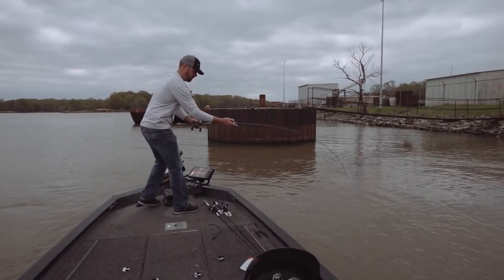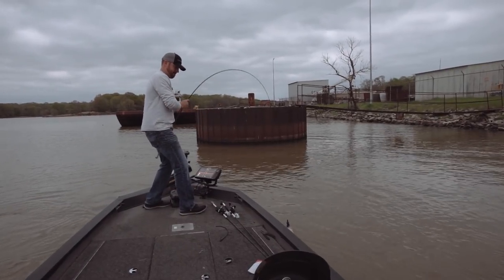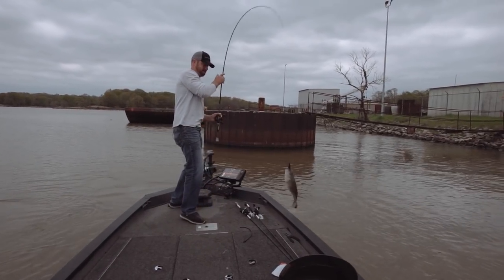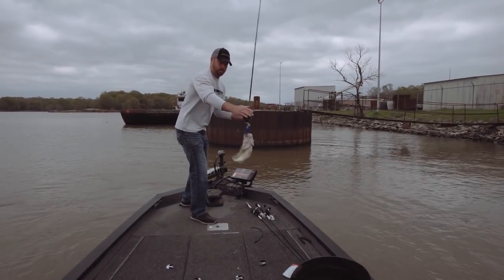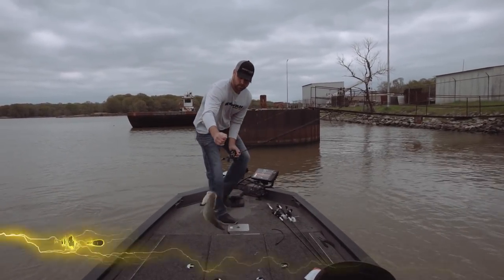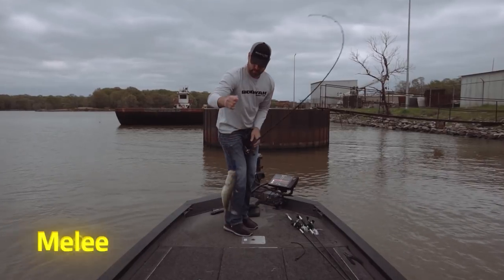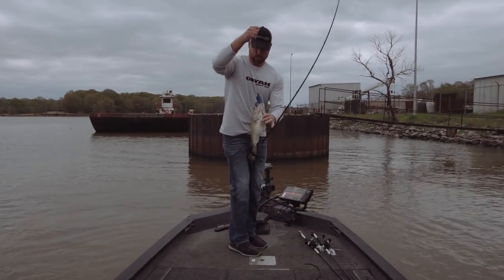Underwater video: How trailers change bladed jig action!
GREAT underwater video of how the action of the BOOYAH Melee bladed jig (vibrating jig) changes with 4 different trailers!